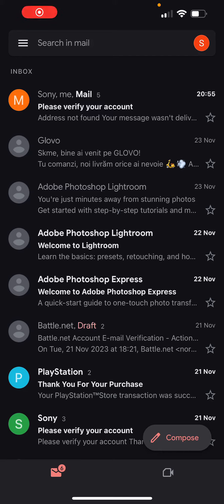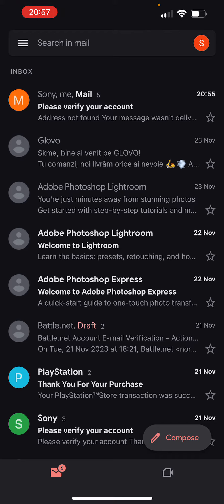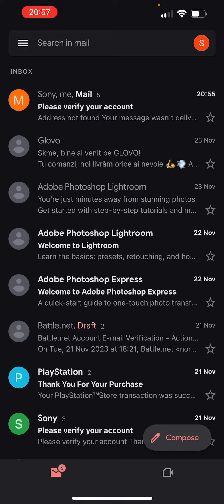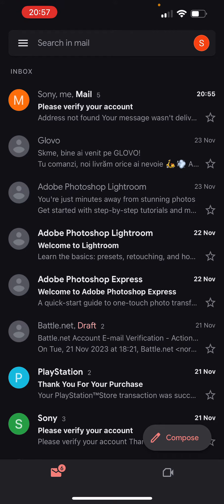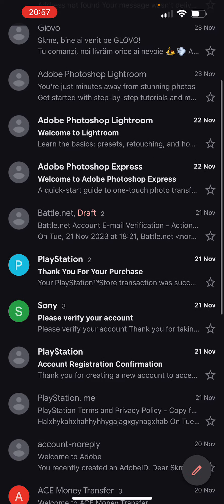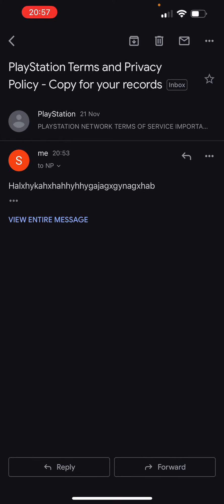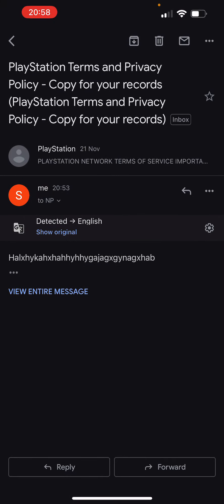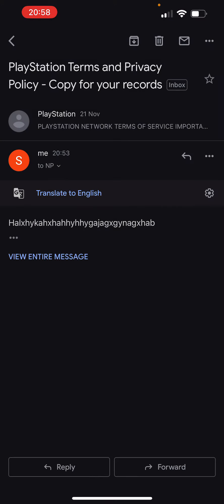How to translate an e-mail in Gmail?